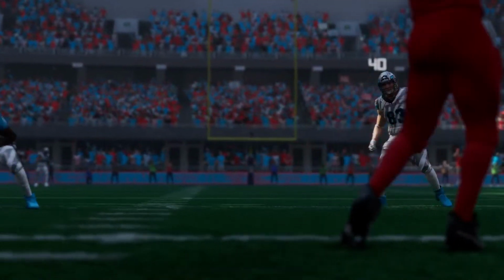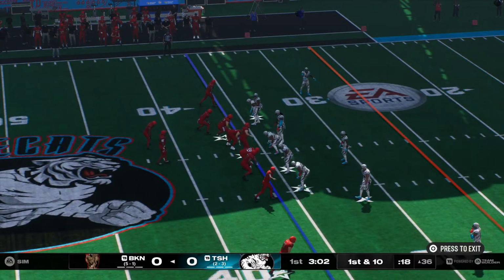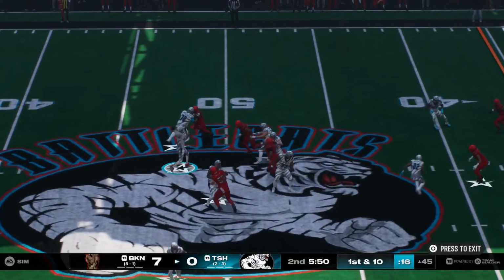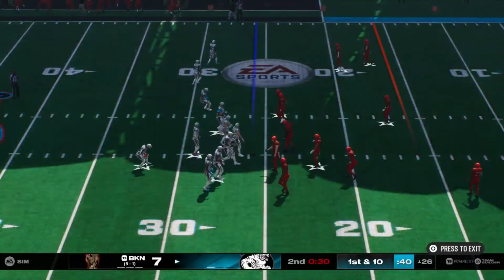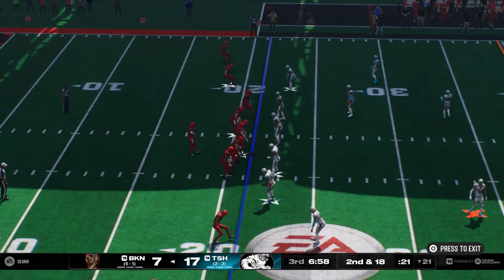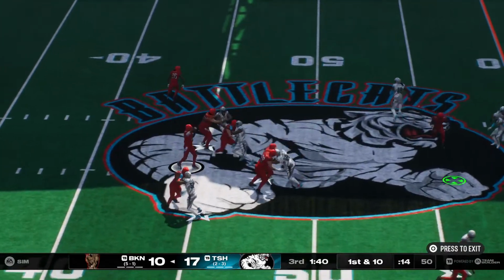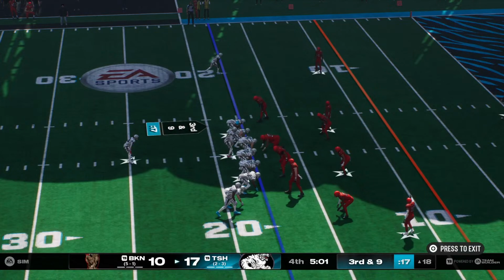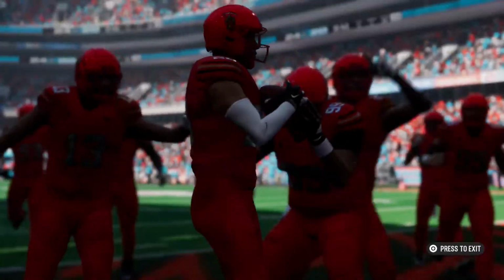Reapers vs. Battlecats